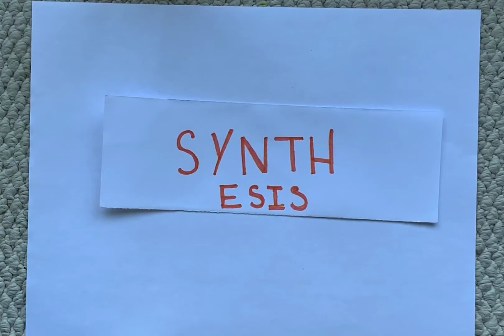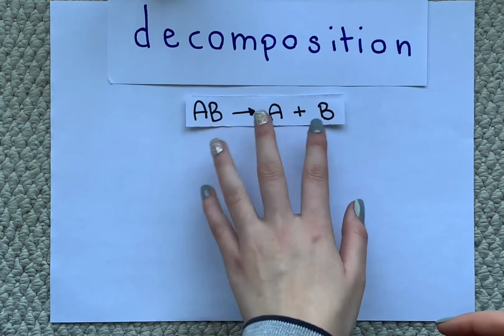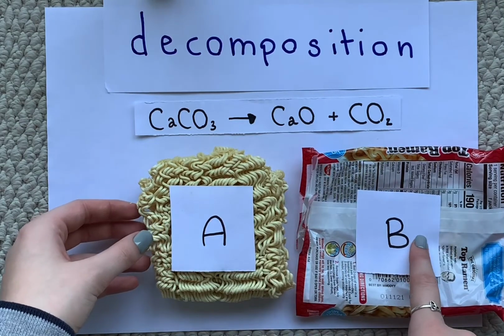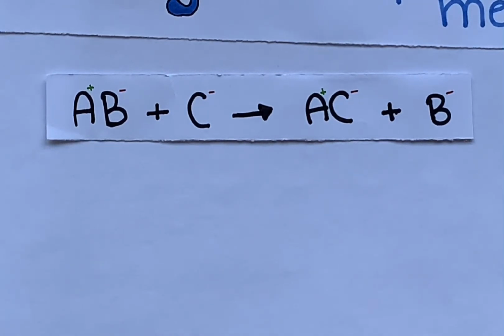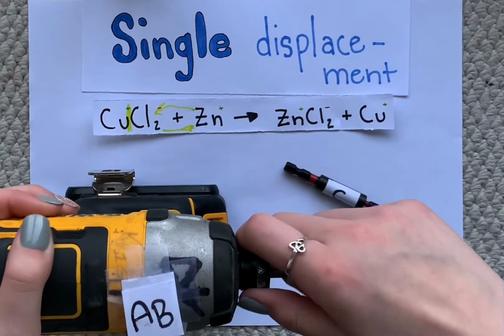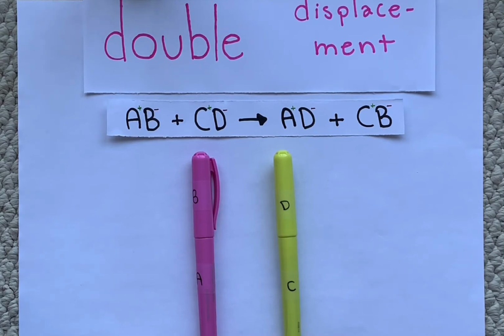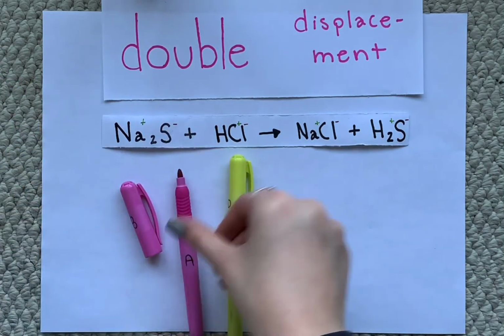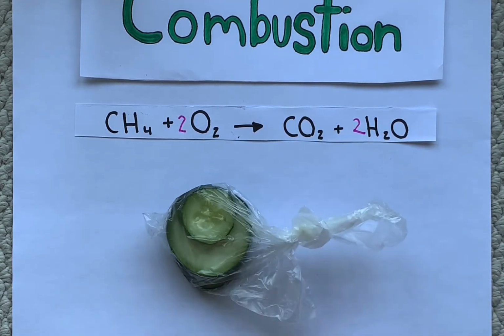Chemical Reactions: Explained!